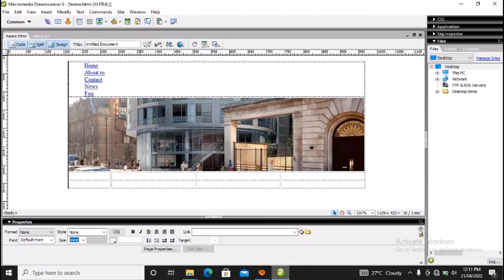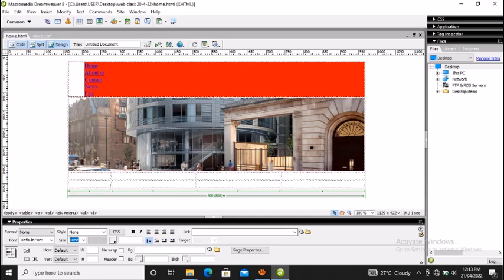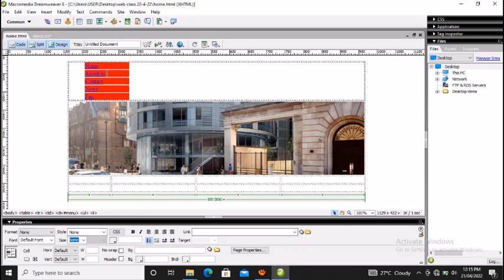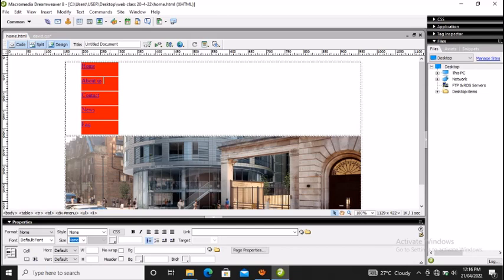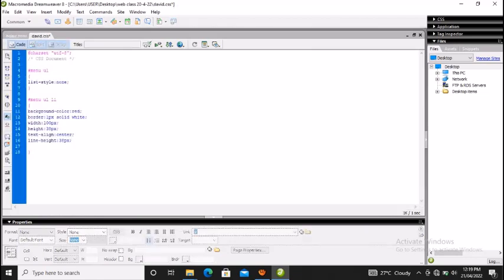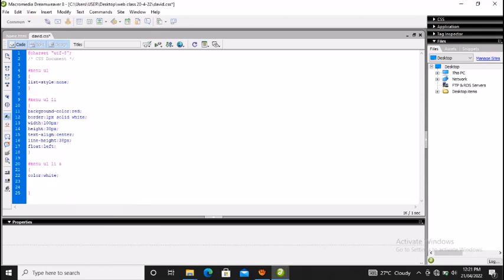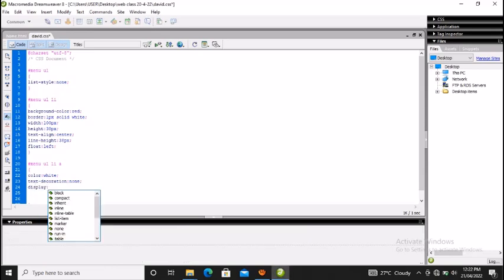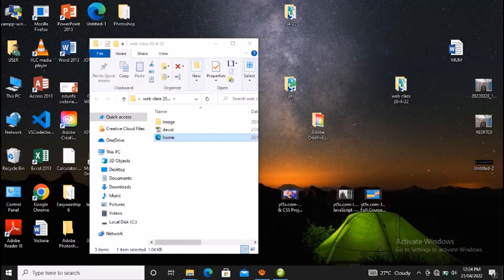Building a website HTML CSS Tutorial- lesson 2